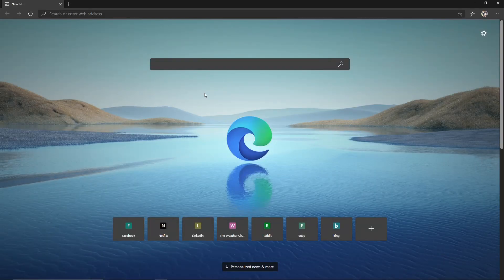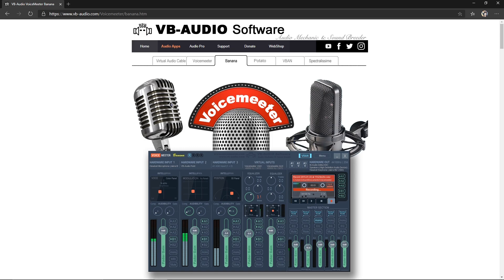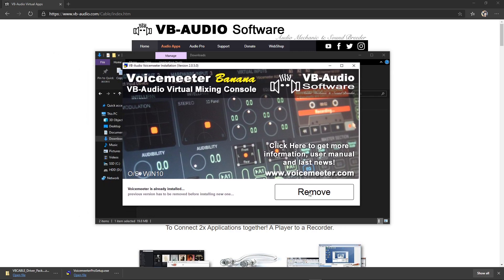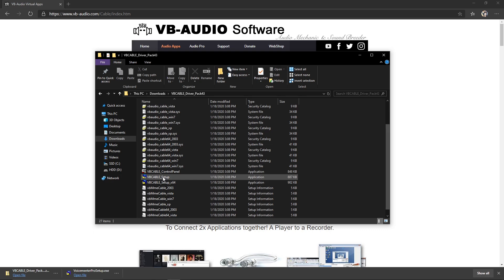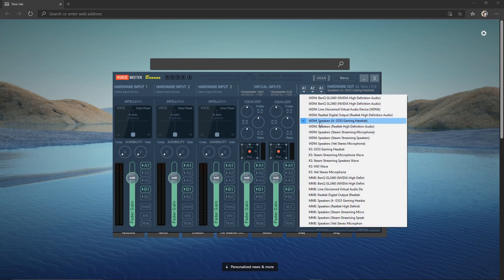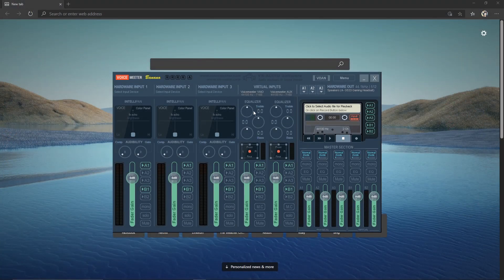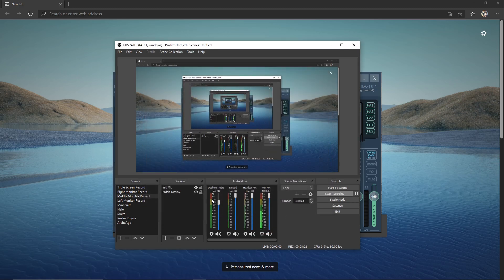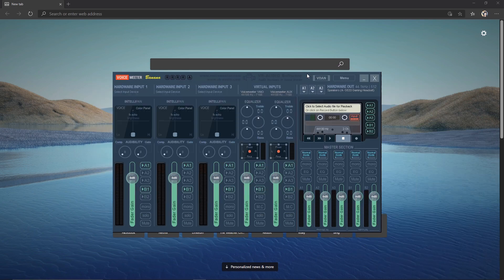How to record Discord and Desktop Audio Separately! - VoiceMeeter Banana Tutorial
► My Favorite Intros!

► My Favorite Outros!